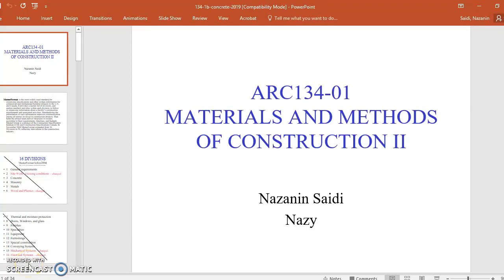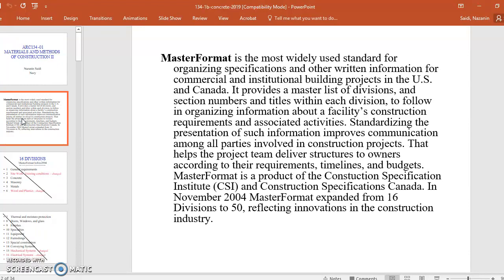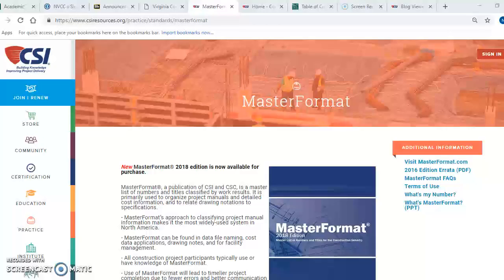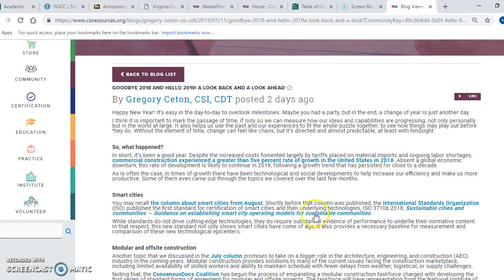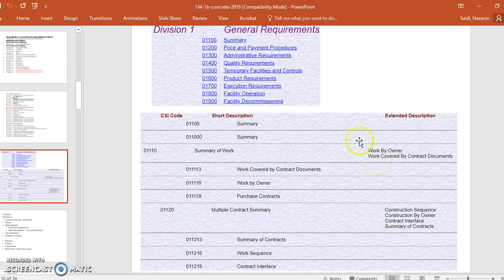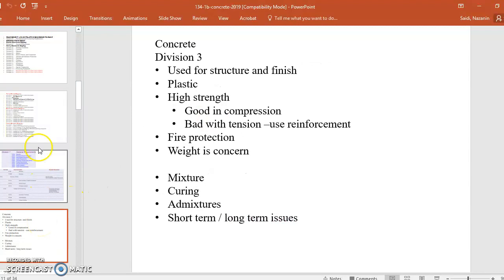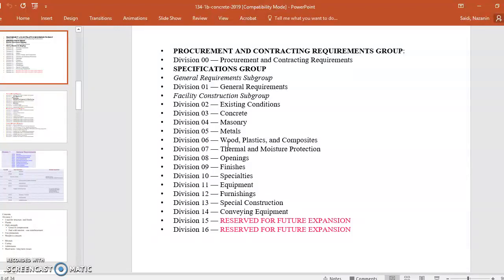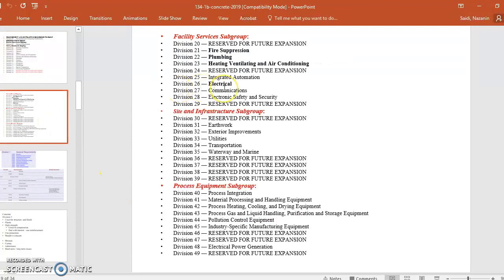134 CSI divisions